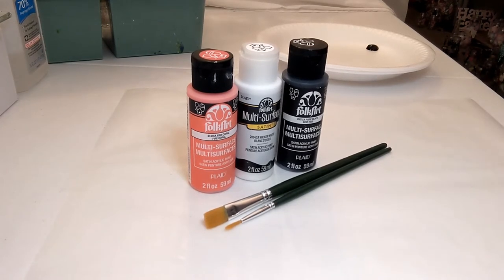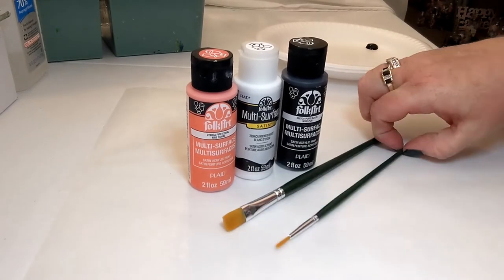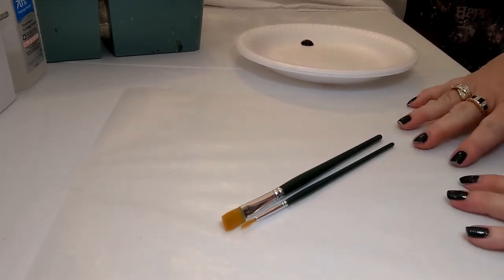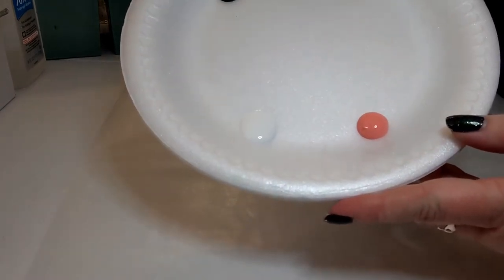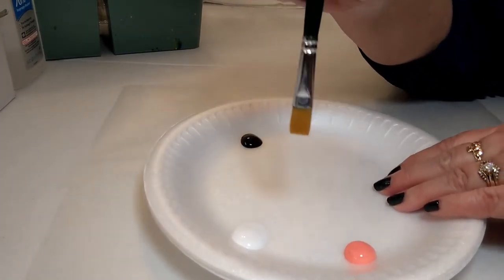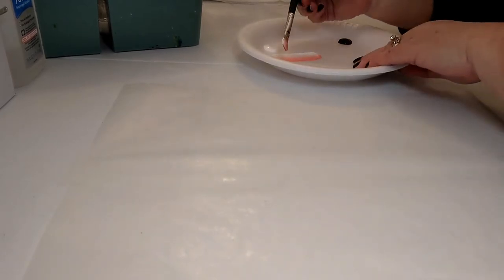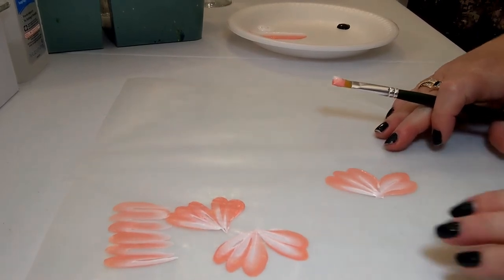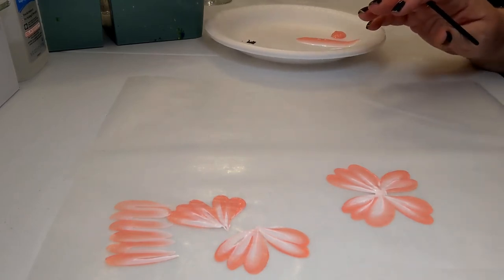How to PAINT a Butterfly!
Join me for a fun Butterfly painting technique video! Grab some craft paint, a paint brush and let's paint a butterfly together!

FolkArt Multi Surface Paint - Fire Coral
FolkArt Multi Surface Paint - Wicker White
FolkArt Multi Surface Paint - Pure Black
Folk Art One Stroke Paint Brush - #12 Flat
FolkArt One Stroke Paint Brush - #1 Liner

Styrofoam plate / wax paper / brush basin or cup for water / paper towel